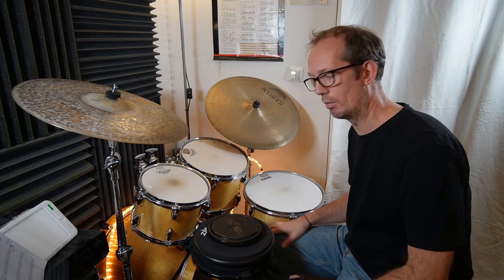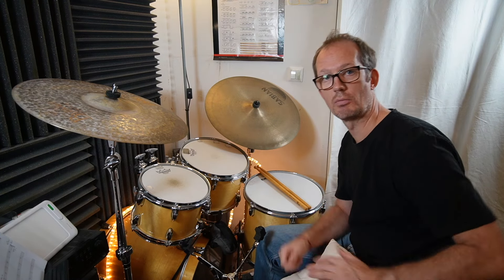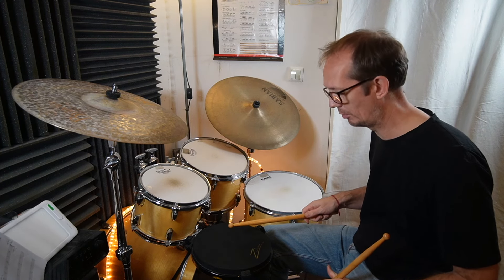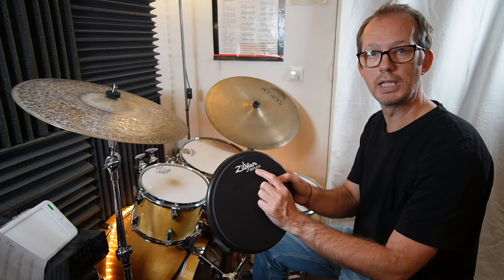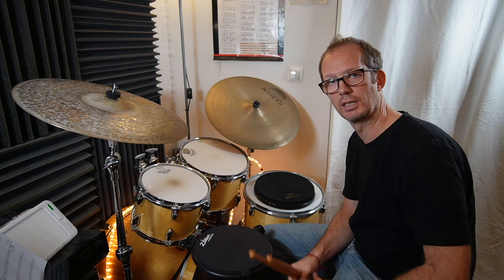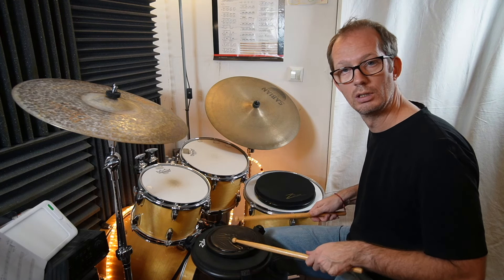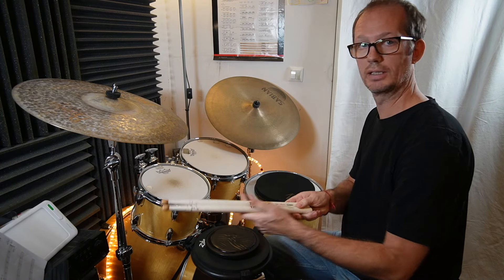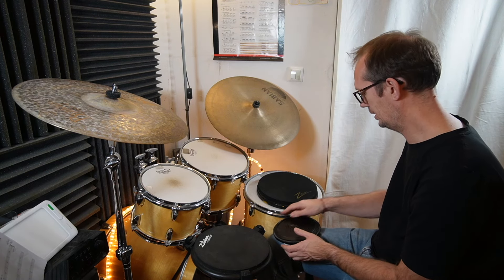Comparison: Practice pads with (almost) no rebound (Zultan, Zildjian Reflexx, Moongel)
Are you looking for a pad to train your muscles, speed, power, endurance with? Maybe this guide / comparison will help you with your choice.
I show you the Moongel-pad, the Zildjian-Reflexx-pad and the Zultan-pad in this video.
Have fun and let me know what pad are you using / do you prefer to train your hands?

If you want to support me and my channel then feel free to "like", "subscribe", donate with "SuperThanks" or use one of the following affiliate-links if you would like to buy some of the stuff :-)

The IKEA Practice Pad ;-)

And here is a link to my drum course for beginners at UDEMY´s (spoken german language, but with english subtiltes!):

Chapters:
00:00 Introduction
00:27 The Dennis-Chambers-IKEA-Practice-Pad ;-)
01:30 The Zultan 10" Workout Pad
04:11 The Zildjian Reflexx CP1 10" Conditioning Pad
06:22 The RTOM 7" Moongel Workout Pad
07:47 Practicing with heavier drum sticks
08:58 Moongel pad on Meinl knee mount and use shorter sticks...
10:56 Conclusion...
13:10 Practice on the leg / DRUM COMPANIES invent the "Jeans-Drum-Pad" with me ;-)
14:12 Feel free to support me :-)